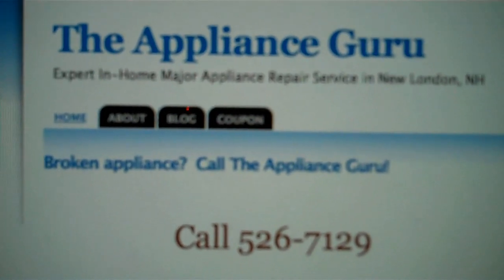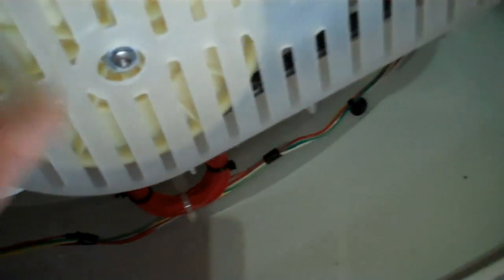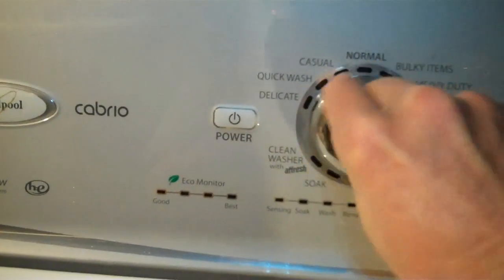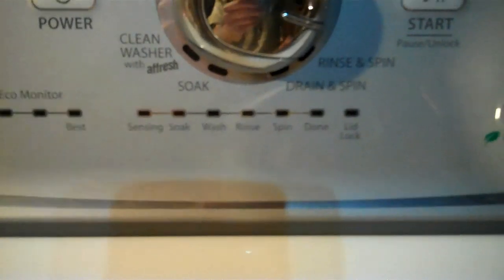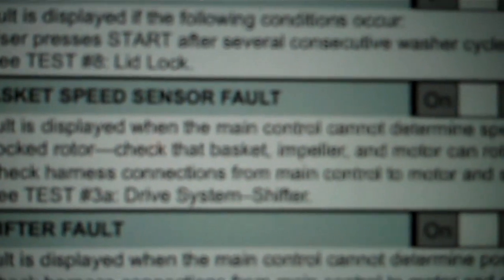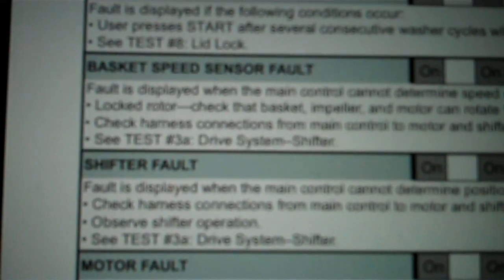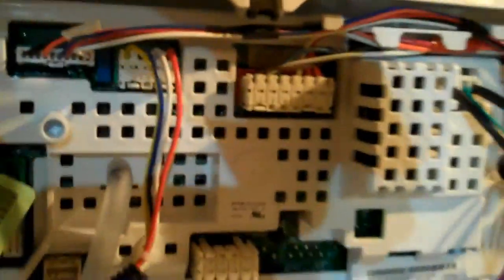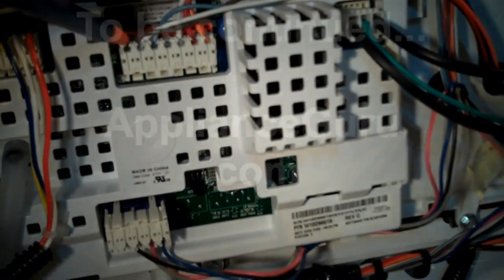Troubleshooting a No-Spin No-Agitate Problem on a Whirlpool VM Washer, Part 1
Troubleshooting a no-spin, no-agitate complaint on a Whirlpool vertical modular washer (VMW).  Still on-going.  Also shows:  entering diagnostic mode, opening the control panel and checking the control board, checking the major drive components underneath.

Want to become a master of laundry repair?

Enroll in MST’s online Advanced Washer and Dryer course to become a master of laundry repair.